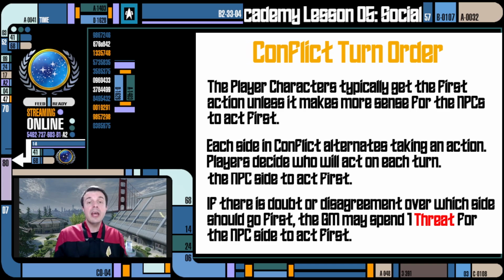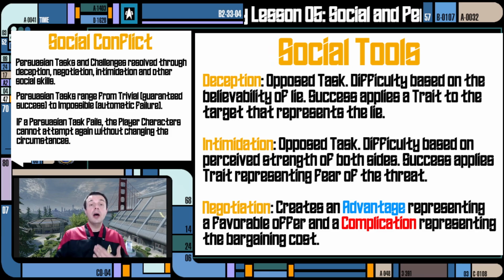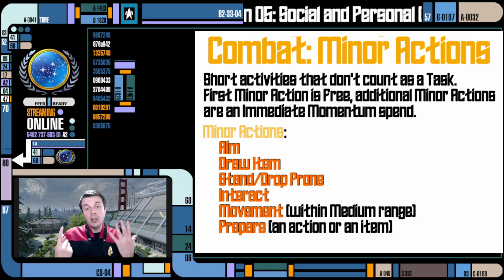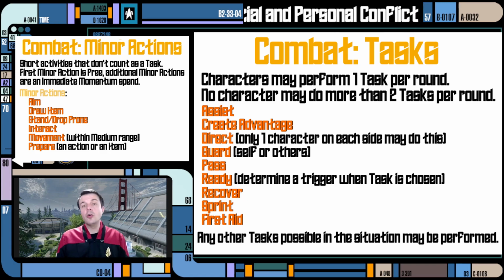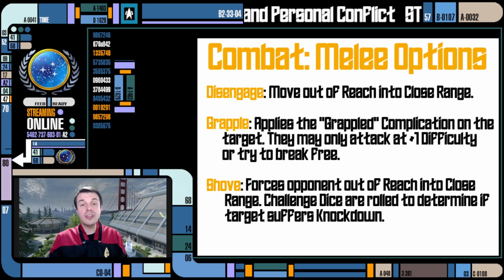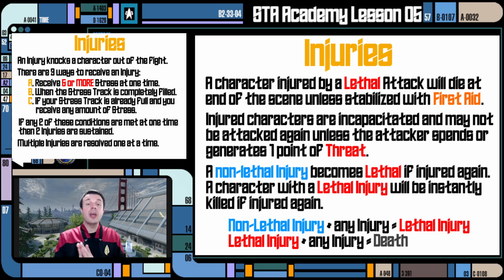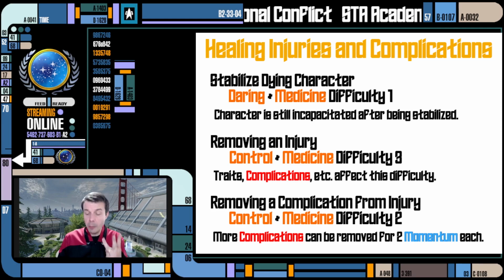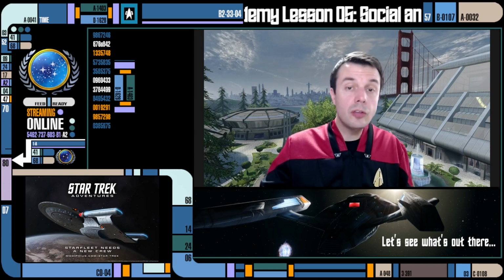STA Academy Lesson 05: Social Conflict and Combat (Star Trek Adventures How to Play Series)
Welcome to STA Academy! In this lesson we will cover the rules on social conflict and physical combat.

This is a refresher course to help new and old players remember how to play Star Trek Adventures and to avoid common mistakes. If anything I say doesn't line up with what's written in the rulebook, please let me know!

-- Segments --

1:16 - Turn Order
2:26 - Social Conflict
4:51 - Social Tools
8:55 - Combat Introduction
9:41 - Zones
14:05 - Minor Actions
15:24 - Combat Tasks
23:58 - Making an Attack
27:07 - Melee Combat Options
29:17 - Stress and Injury
38:39 - Avoid Injury
39:43 - Ignore Injury
42:02 - Healing Injuries and Complications
44:08 - Weapons and Effects
47:37 - Weapon Qualities
49:02 - Where to Find Combat Momentum Spends

-- Course Syllabus --

-- Resources --

-- Credits --

Opening Background Video from Mustafa Keskin from on Pixabay